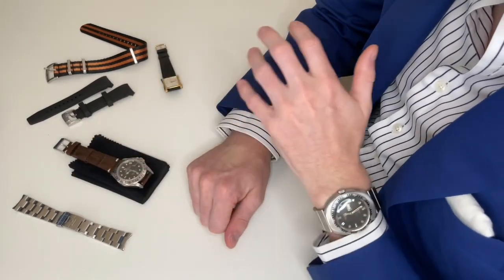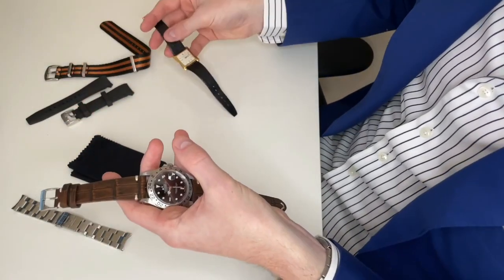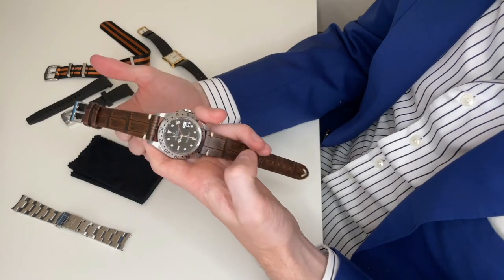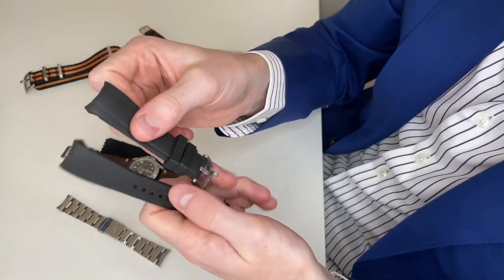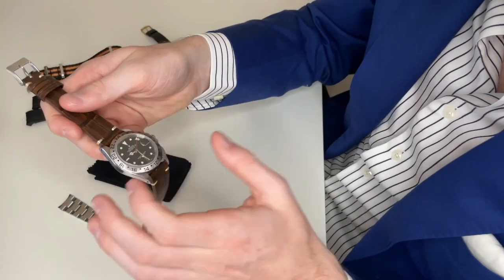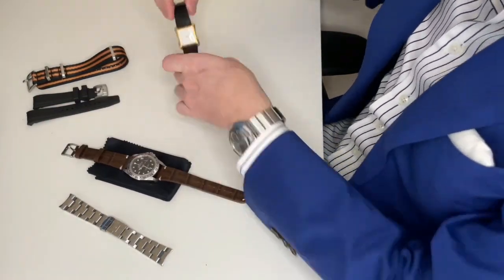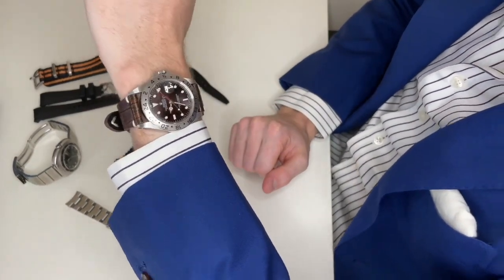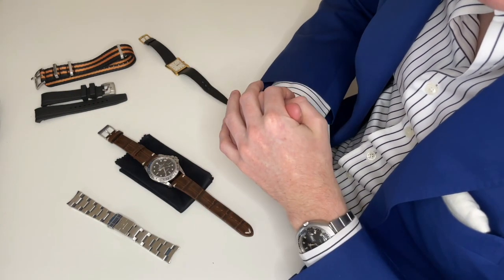6 Months of Wearing the Rolex Explorer II 16570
After 6 months of consistently wearing a watch, it is becomes time to take stock of how your experience has been. One should size up how the watch has been on the wrist, both the good and the bad. It gives one an opportunity to figure out if you like the experiences with the watch and it can dictate where you go next on your watch journey. After wearing the Rolex Explorer II 16570 for around half a year, it was time to go over how the experience has been.

The Explorer II is definitely a Rolex sports watch. On the bracelet the watch feel sturdy, and has wrist presence. If you typically wear 34-36mm vintage watches, the 40mm Explorer II can maybe feel a bit heavy and large. But regardless, the case and bracelet design makes the watch extremely comfortable to wear. The clasp is easy to use, and makes it a very effortless watch to put on and take off.

The Explorer II we are looking at is an F serial, so it has drilled lug holes. This means it is one of the easiest watches to get bracelets or straps on and off. It is a pleasure to wear this watch on a leather strap, as we did in the video below. But, this watch goes great on the Rolex bracelet, on a NATO strap, or even a rubber strap of which we are huge fans of. It becomes a watch that one can mix and match and play around with different looks very easily.

The complications on this watch, the GMT hand and date at 3 o’clock are some of the most useful out there. If one needs a second time zone, whether for travel or for relatives in a different city that oneself, the red GMT hand is a must-have. The date is an obvious complication that provides a ton of utility. It is unfortunate that the date is not a quickset date, and it can be frustrating to have to move the hours forward in order to advance the time. It is also something one has to get used to, as most watches don’t have a setting for the crown to advance the hours. It would also be super cool if one could move the steel bezel of this watch, but maybe that should be reserved for other Rolex sports models.

The Explorer II is undoubtable a watch everyone should experience. The black dial on this 16570 keeps the watch a bit more under the radar of passers-by, something that the white dial version lacks as more people notice the brighter dial. Its a fun watch to enjoy with different straps and pleasure on the wrist.